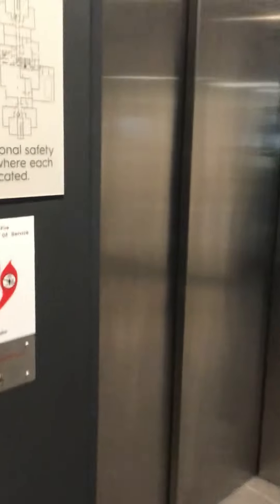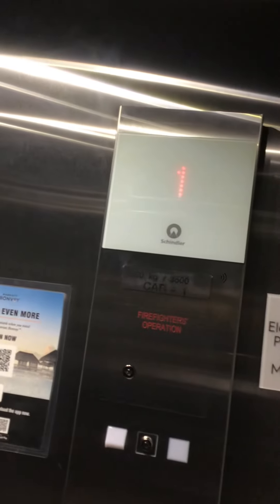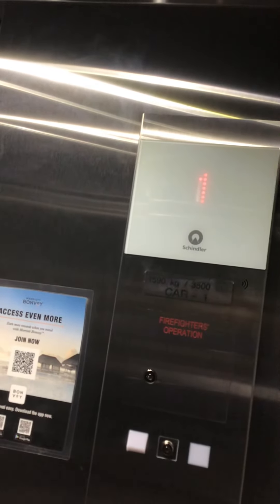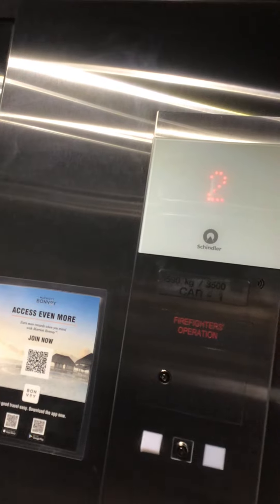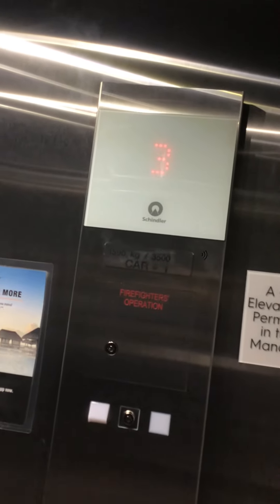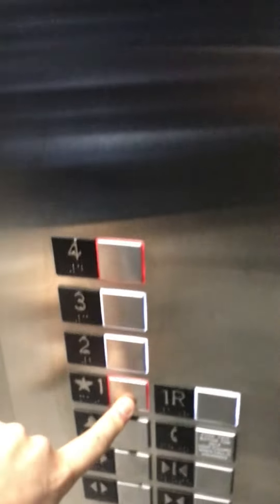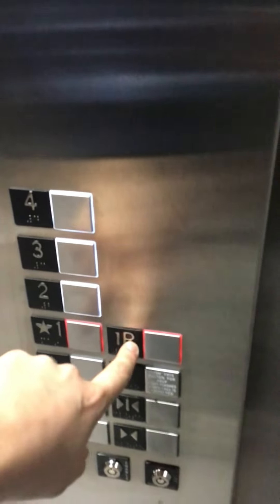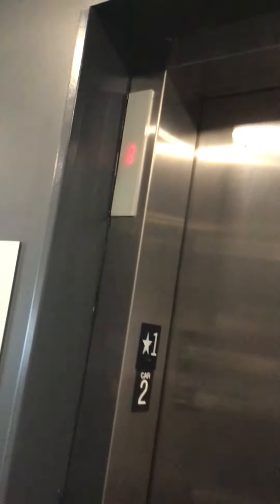Schindler 3300 Traction Elevators at Brand New TownePlace Suites Marriott Sidney, OH